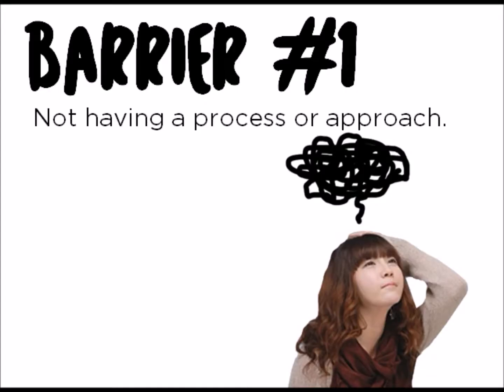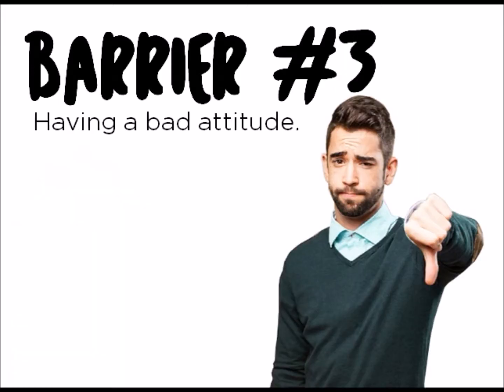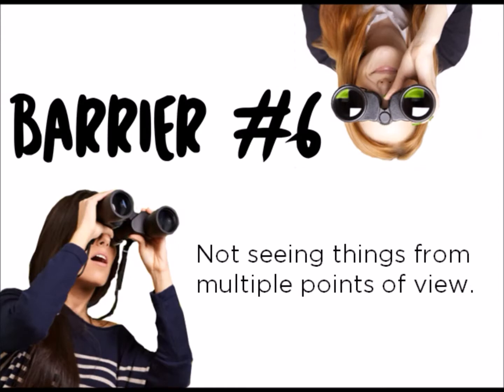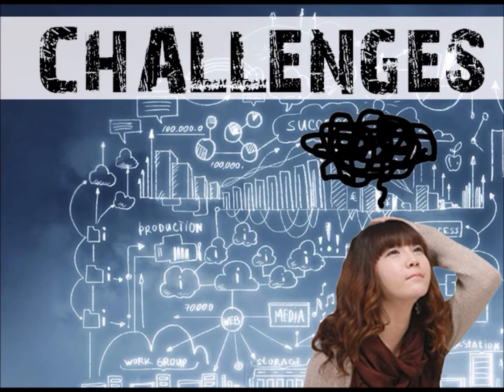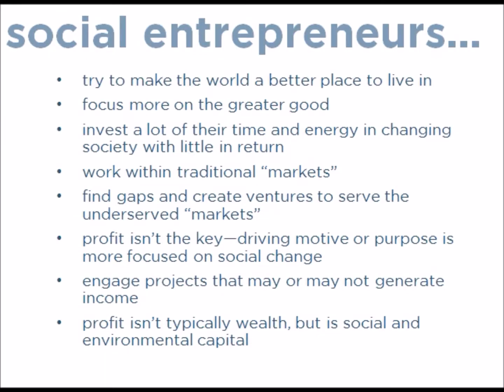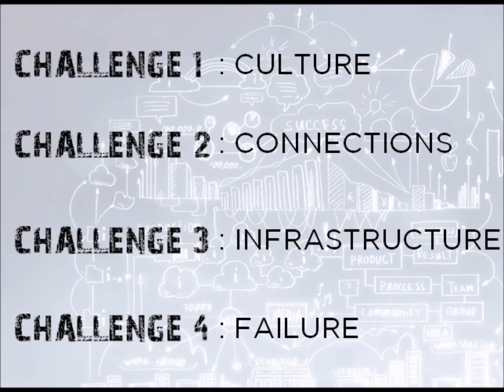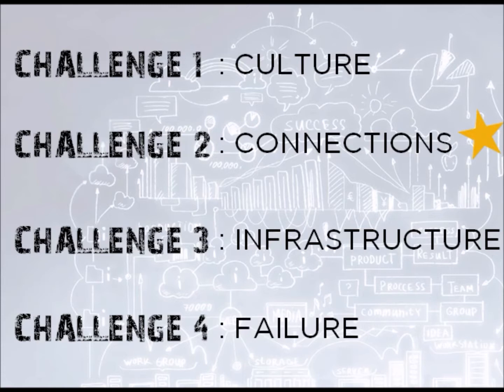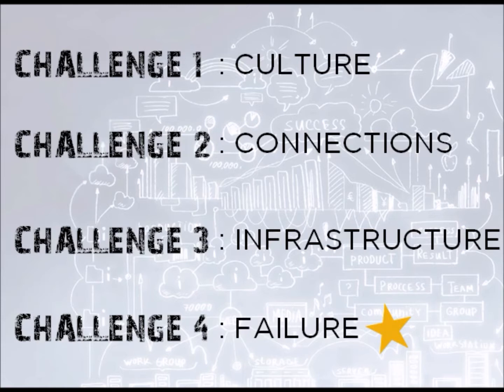IAH 241e Summer 2018: Week 5 Overview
Overview of week 5. Discussion of challenges and opportunities of social entrepreneurial work. Overview of week 5 readings, cases, and sparks. Introduction to Project 3.